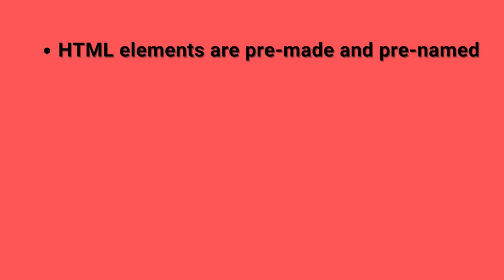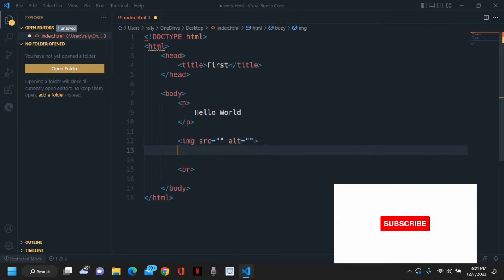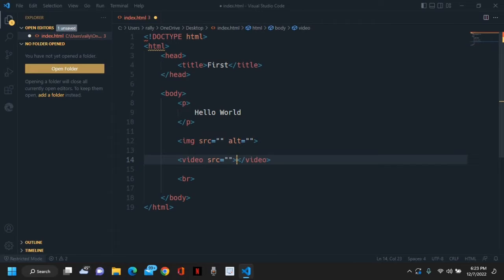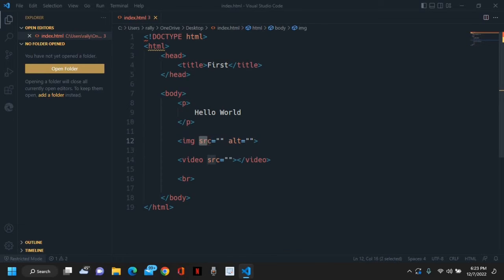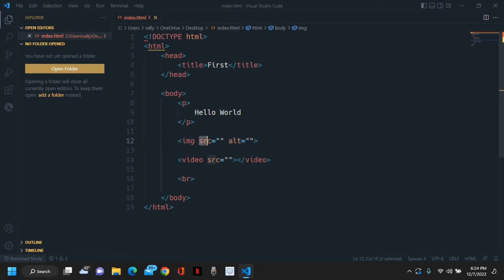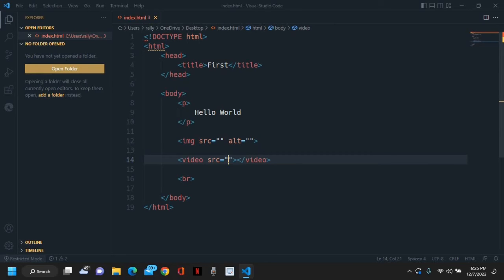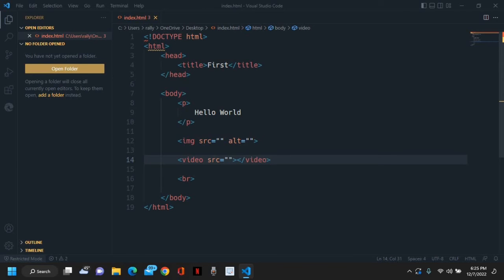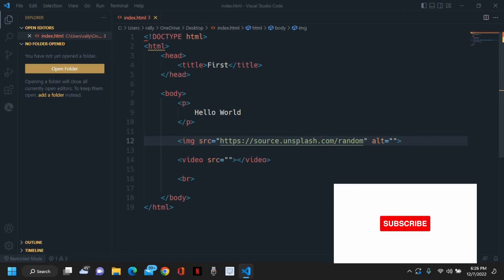HTML Tutorial (Attributes)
In this video we'll talk about HTML Attributes
so we can learn to write valid HTML documents and build beautiful websites

Also give feedback in comments and help improve the content